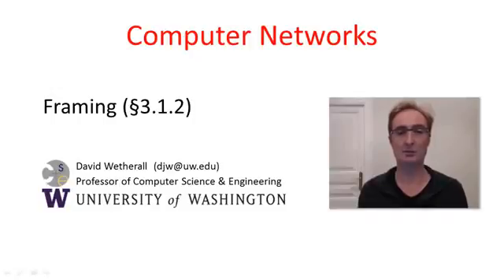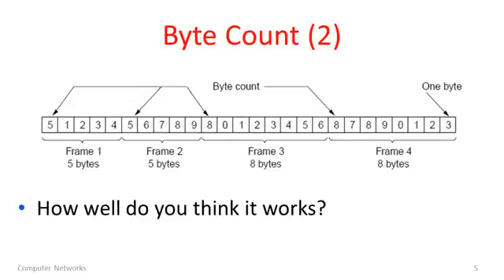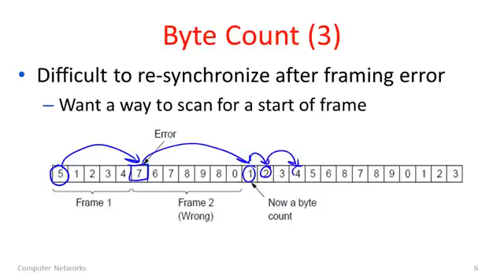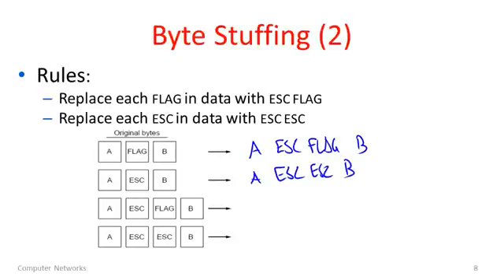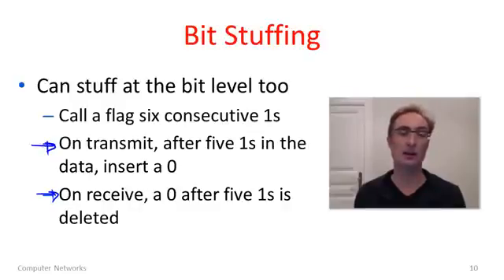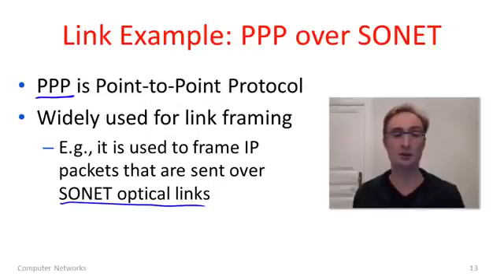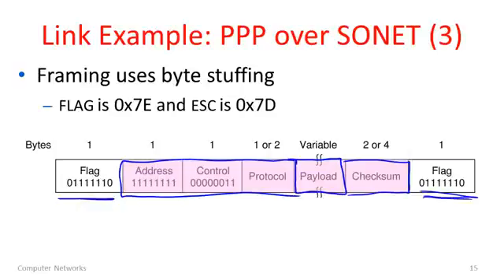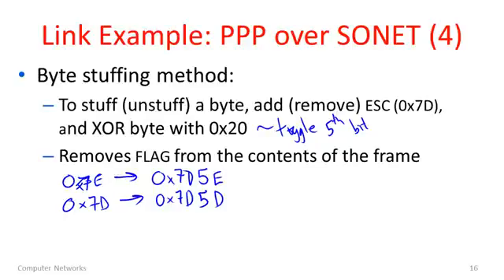Computer Networks 2 7 Framing YouTube 360p